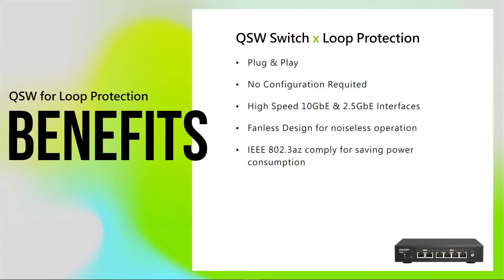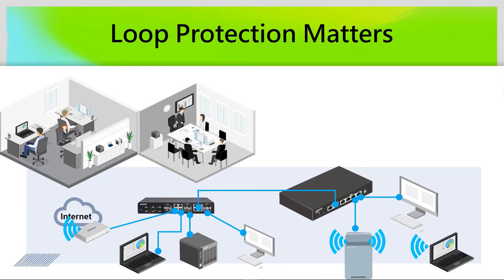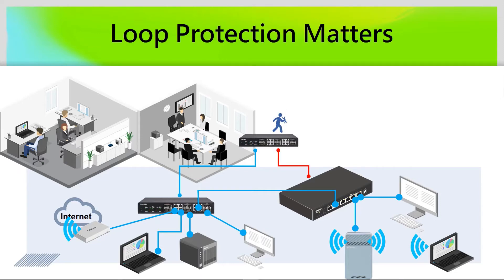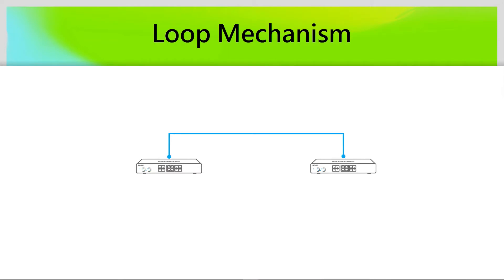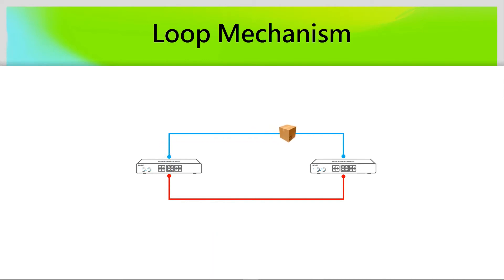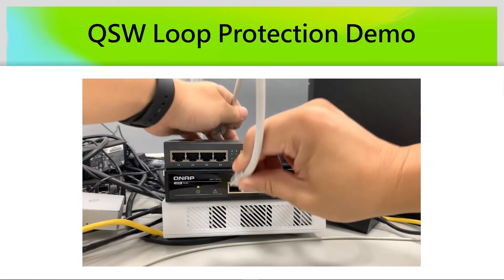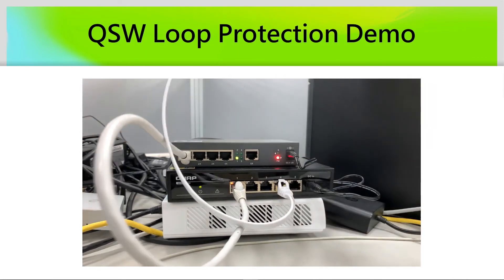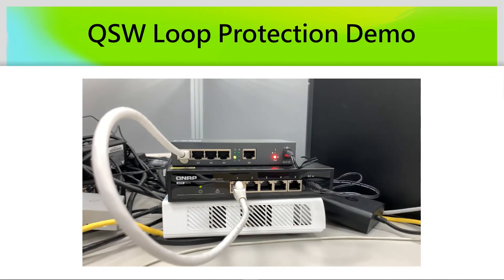How to activate loop protection on a QSW switch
QSW switch loop protection feature can enusre a loop free environment and enhance network reliability. Most important of all, no congfiguration required!